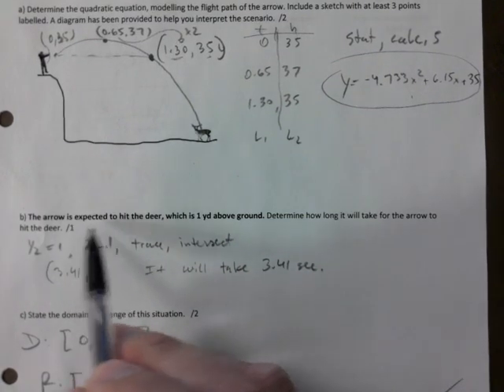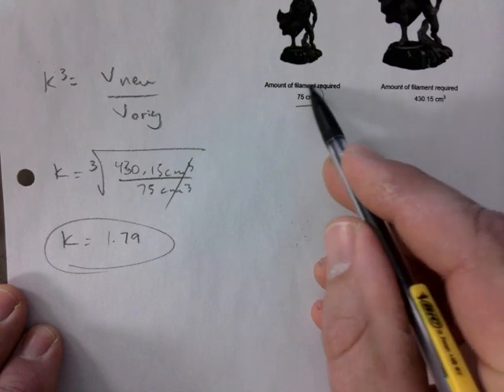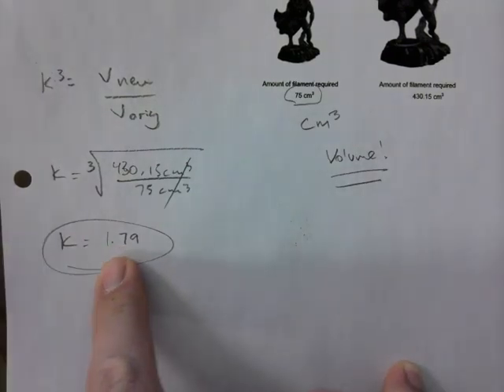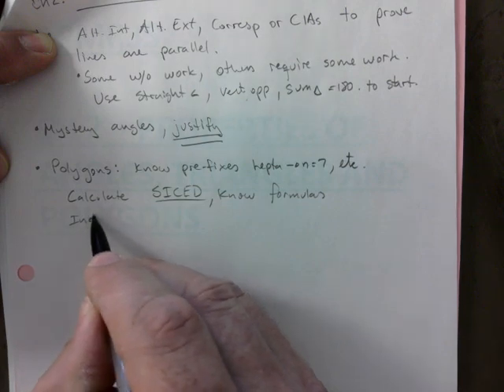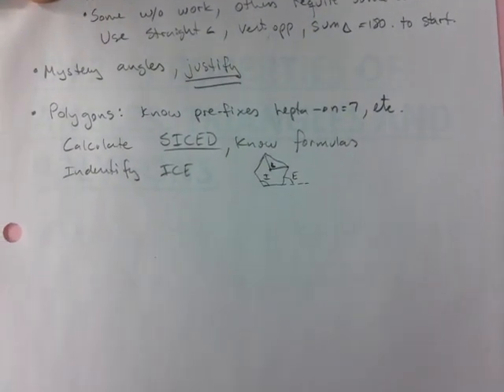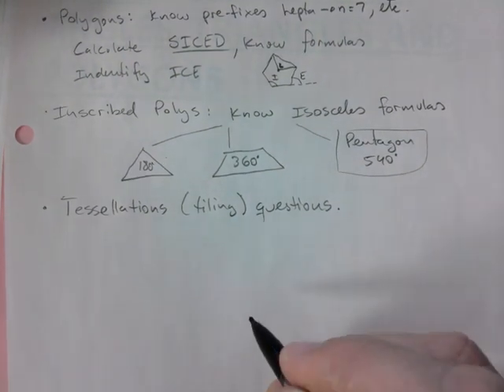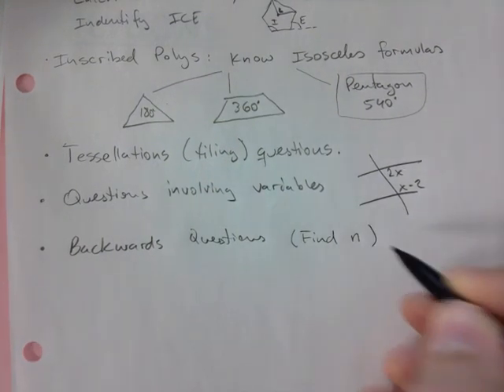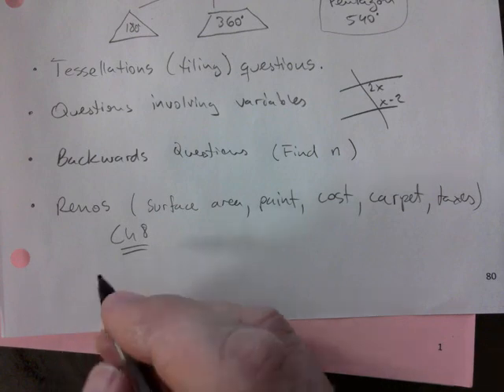APMPR3S CH 2 CH 2 QUIZ CORRECTION + CHECKLIST